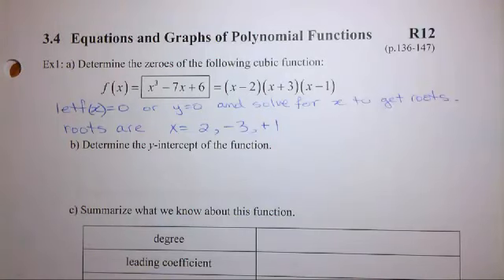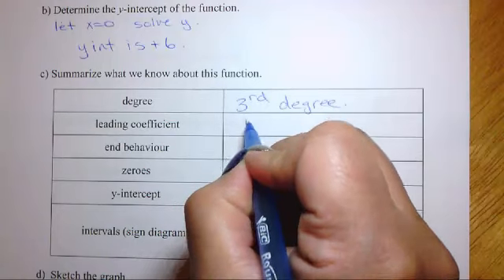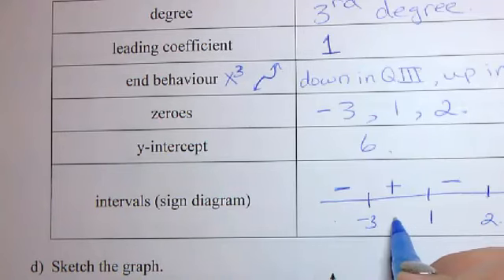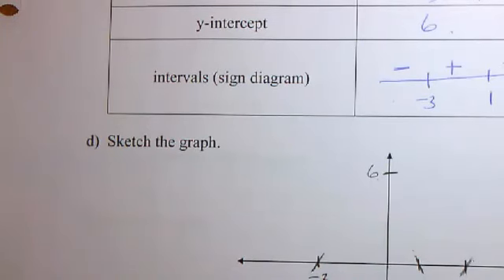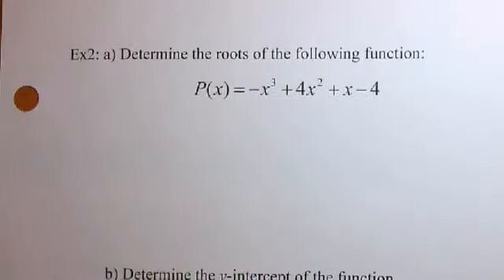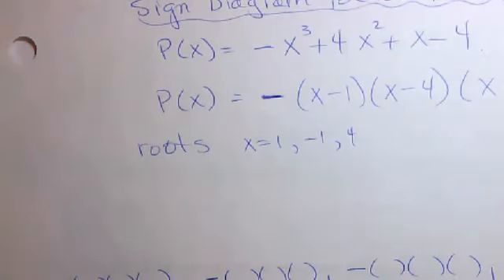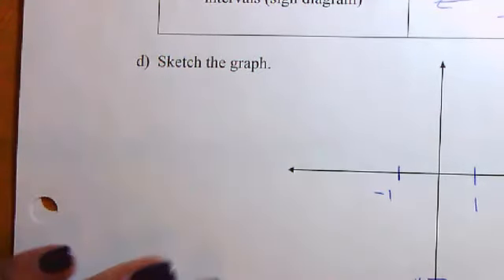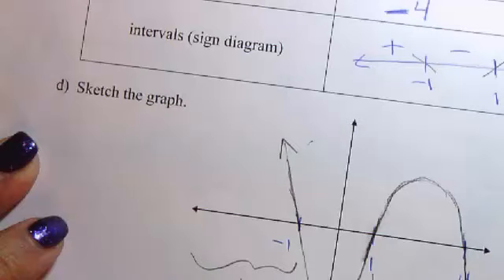pc40 3 4a R12